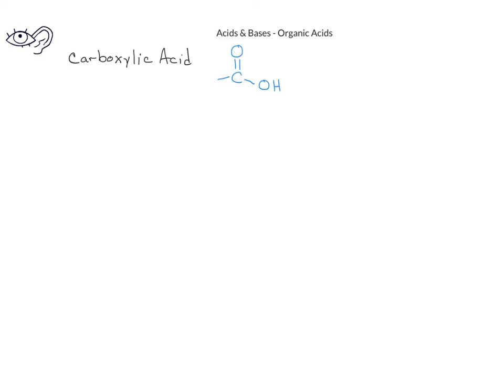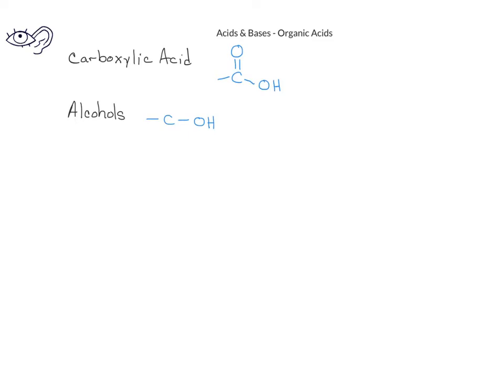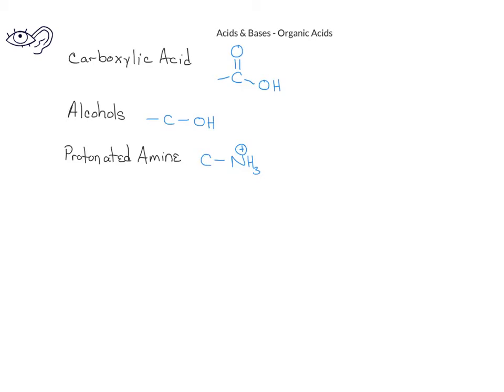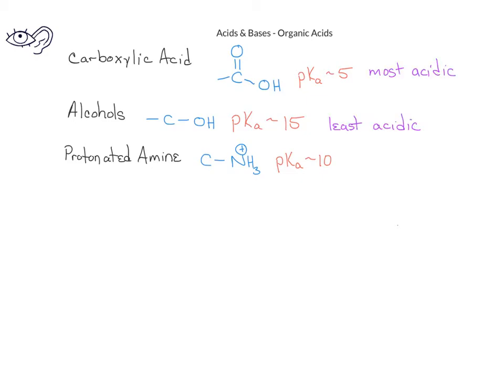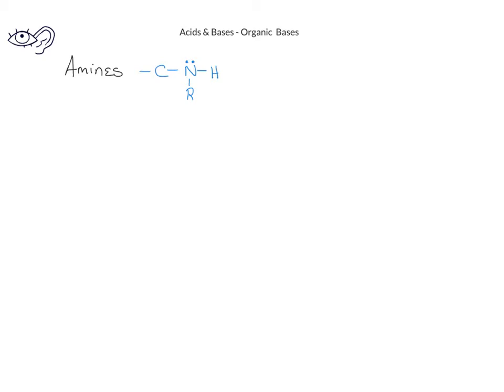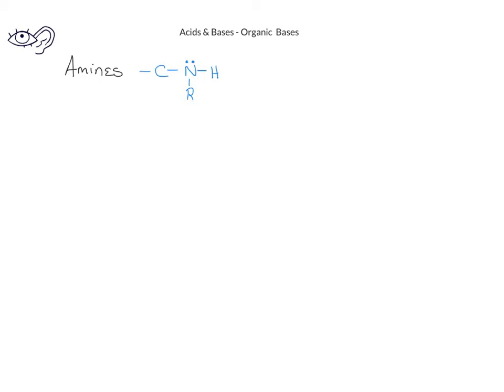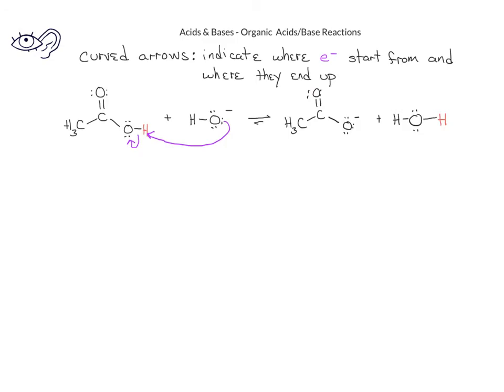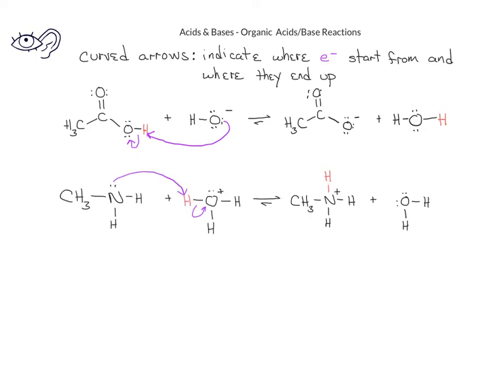Survey of Organic - Organic Acids & Bases